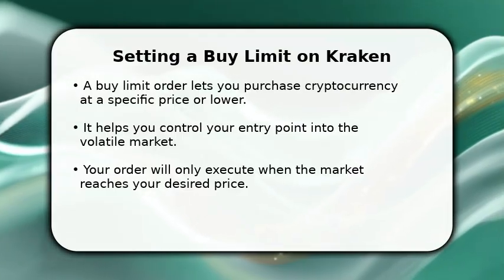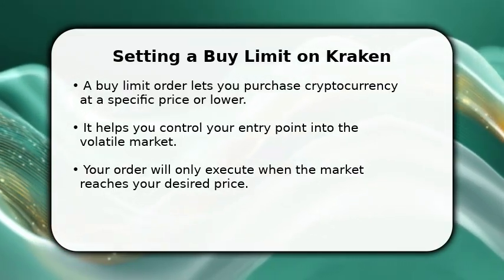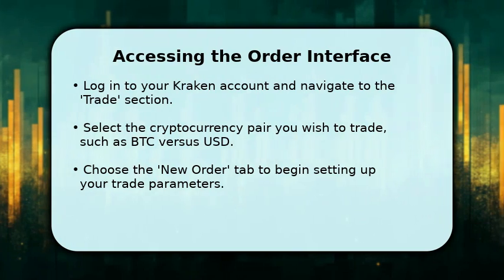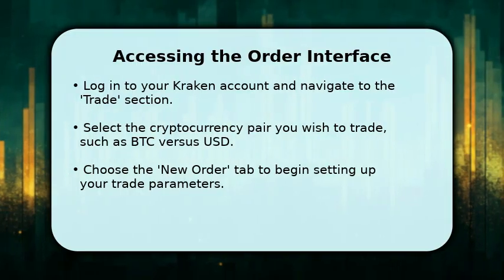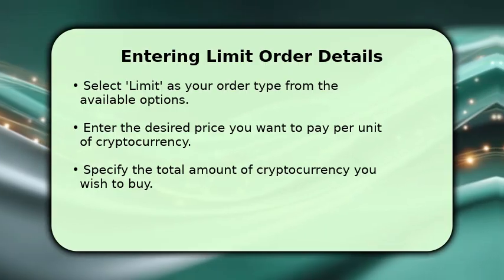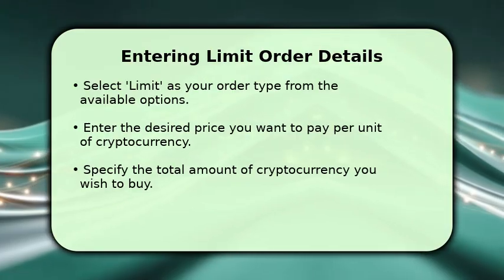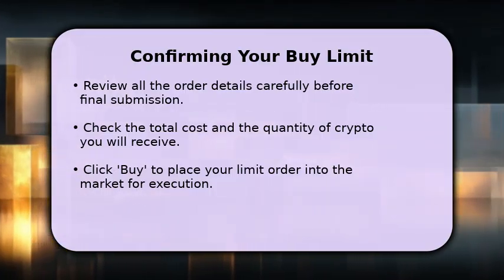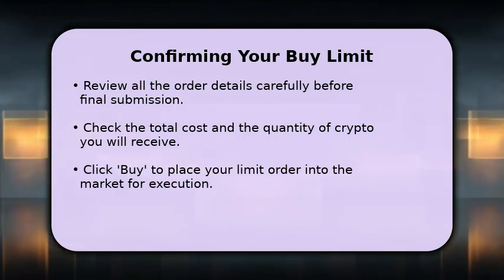How to Set Buy Limit on Kraken (Only Way)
▸ (f) In this video, we will cover the step-by-step process of setting a buy limit order on Kraken exchange. This is an essential feature for traders who want to manage their risk and ensure they don't overpay for cryptocurrencies. We'll walk you through the settings and options available on Kraken's platform, so you can confidently set your buy limits and start trading with peace of mind.